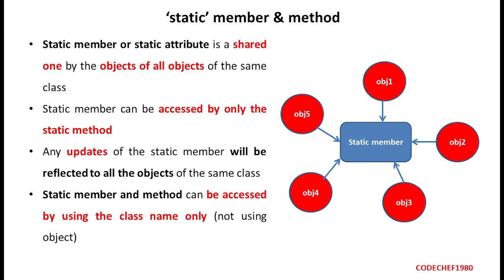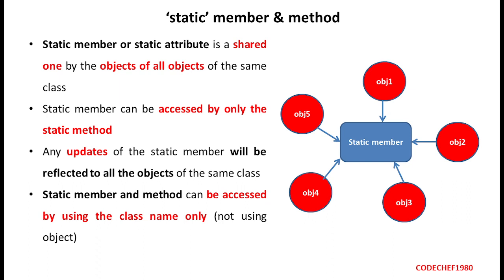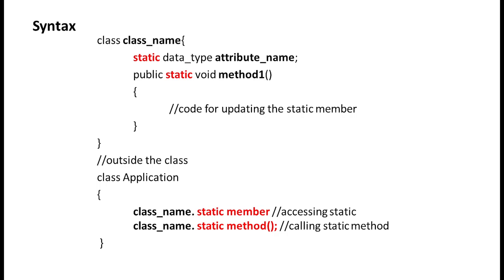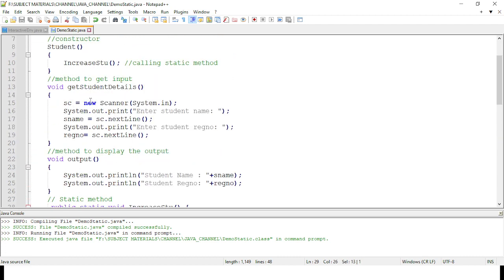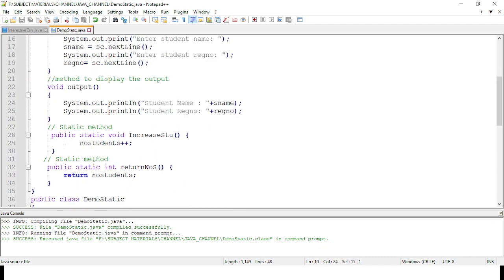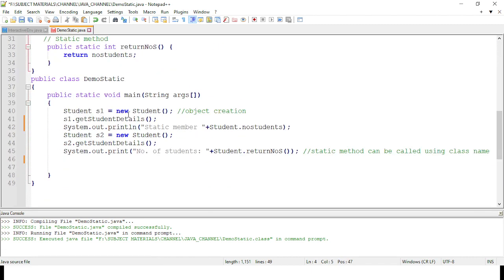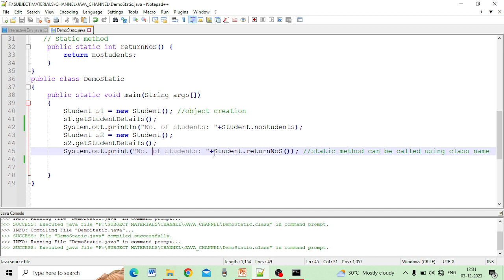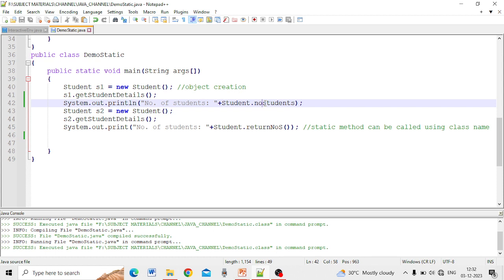Static Member & Static Method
In this video, the role of 'Static' member and method is discussed along with the syntax. The simple code is created to use 'static' member and 'static' method for deriving the expected results. The difference between normal attributes and static attributes is described.